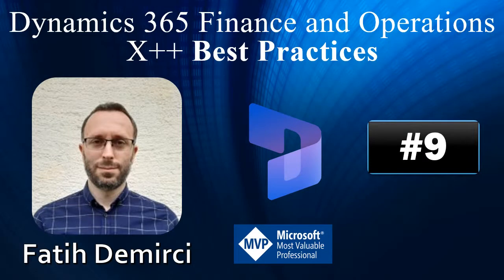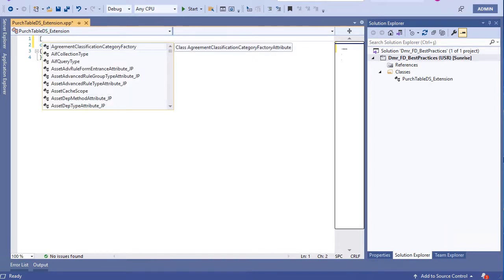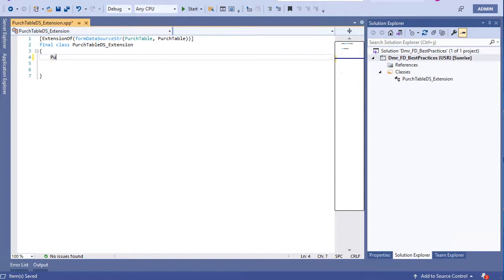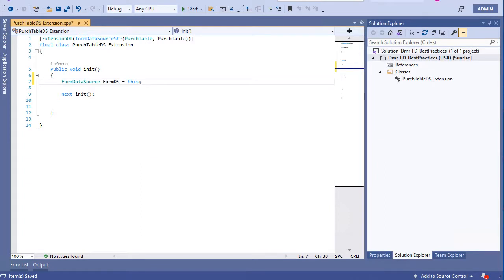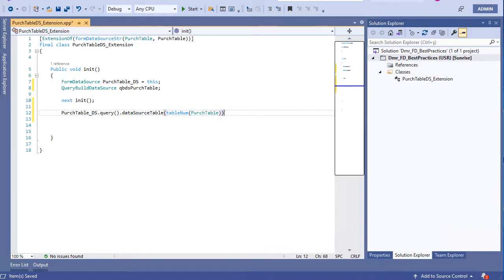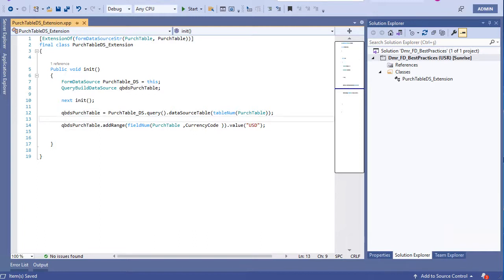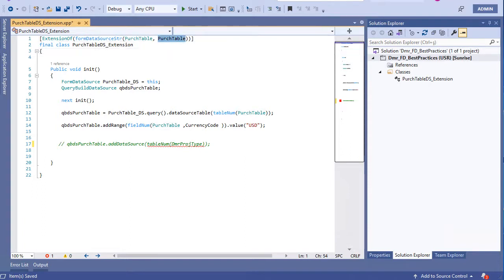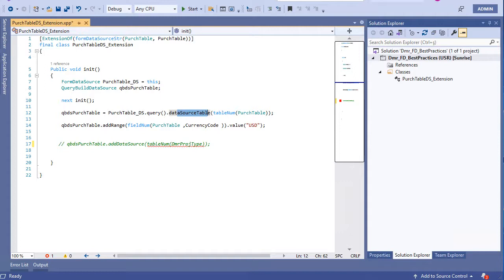X++ Best Practices 9: Form DataSource Method Extension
How to create Extension of Form DataSource init method?